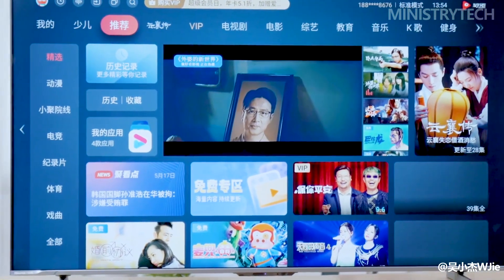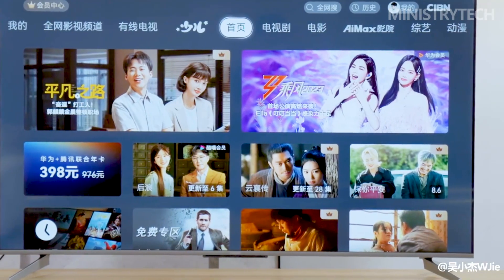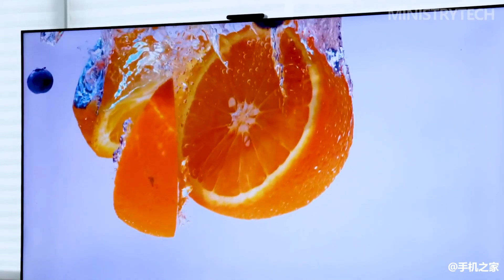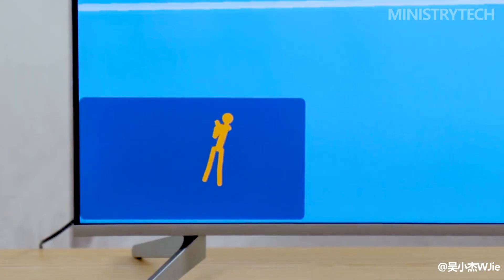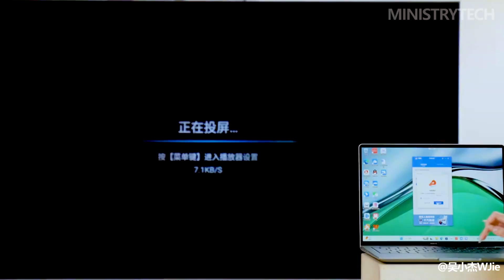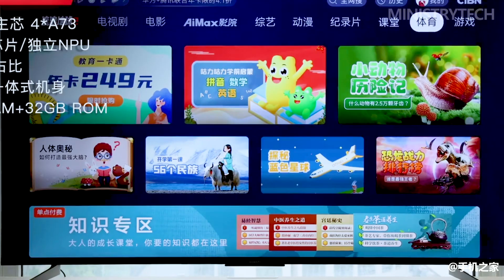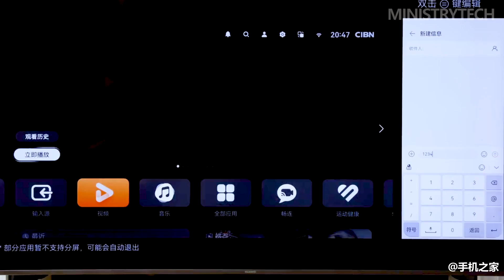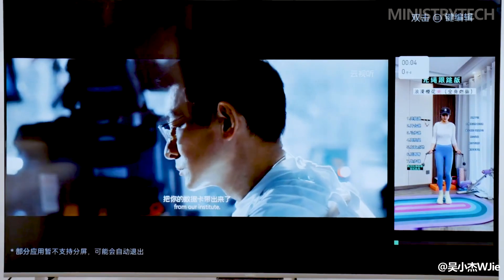Huawei VisionSmart Screen 3 Review | 4K AI ​​Vision 120 Hz Refresh Rate TV!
Huawei Vision Smart Screen 3 is equipped with many intelligent functions, ultra-sensitive camera with artificial intelligence, self-monitoring system, image quality technology that recognizes 11 types of image scenes and dynamically adjusts color, contrast and other parameters.

The AI ​​Vision chip has an independent NPU unit and supports 1.0T AI computing power. The device supports a refresh rate of 120 Hz, has a 4K resolution and a wide DCI-P3 color gamut of 92%. In game mode, a frequency of 240 Hz is supported.

The TV also has a screen projection function that allows users to project the screen of their smartphone or tablet. A low latency of 80 ms ensures that user actions are reflected on the screen in real time.

The pre-sale of Huawei Vision Smart Screen 3 has already started. The cost of the 65-inch version is $699, the 75-inch version is $949.